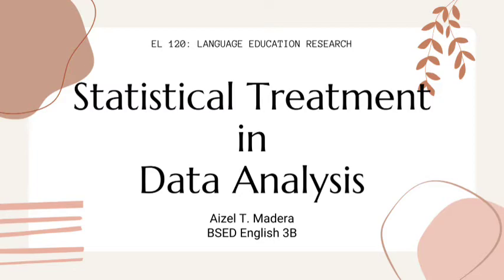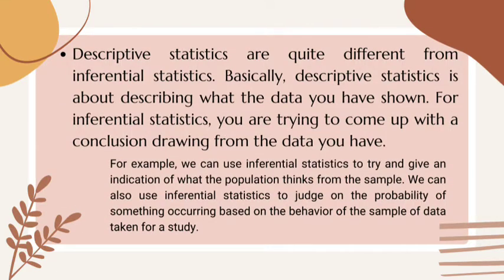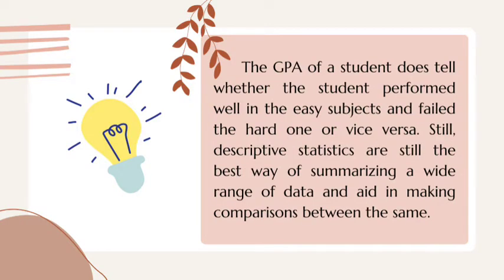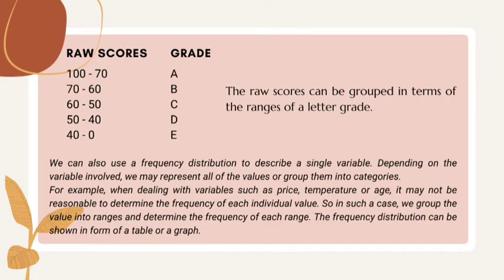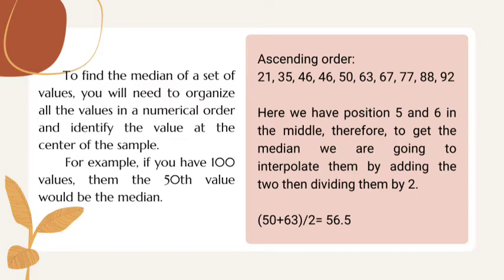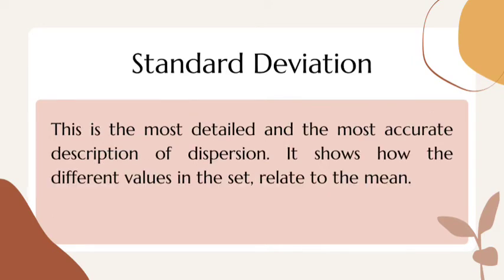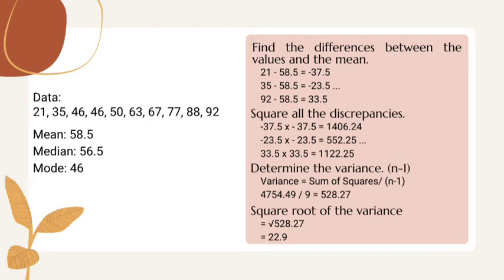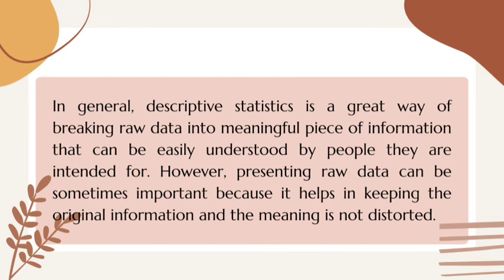Statistical Treatment in Data Analysis (Descriptive)